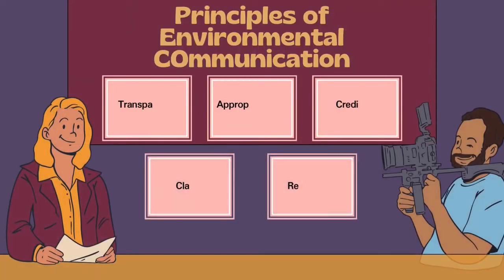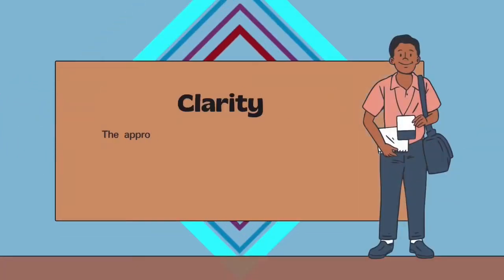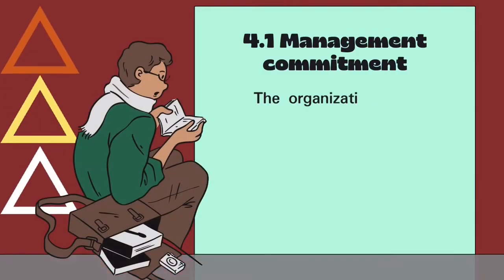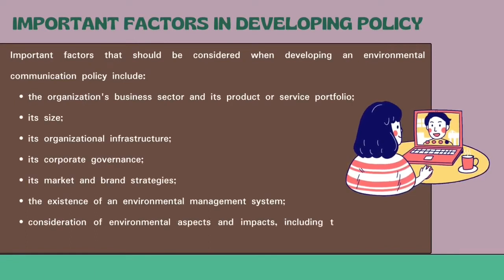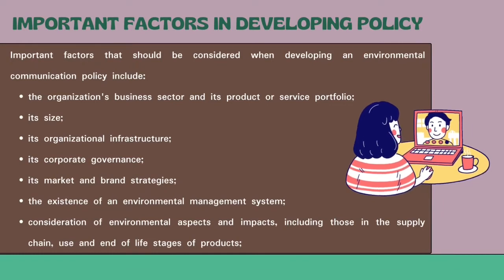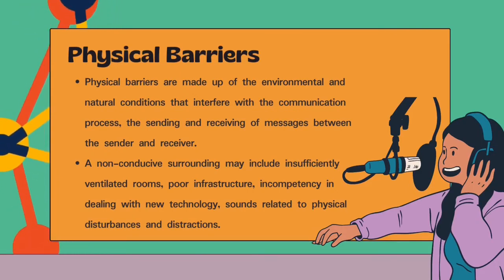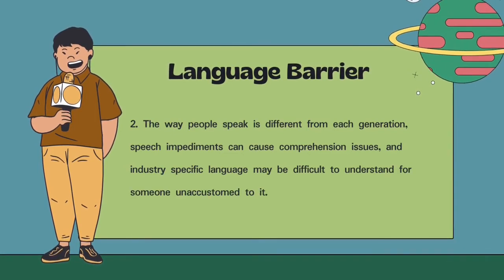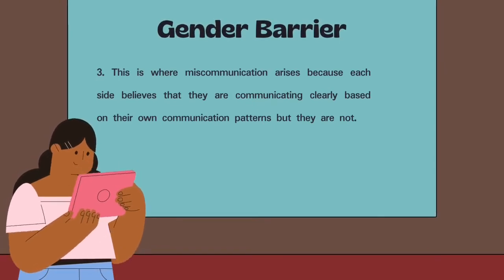Environmental Communication Part 2